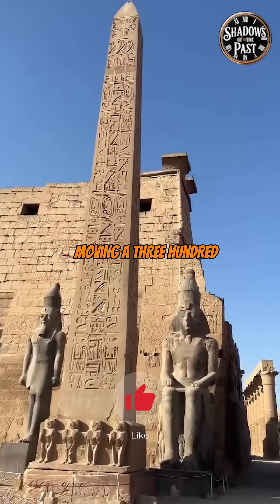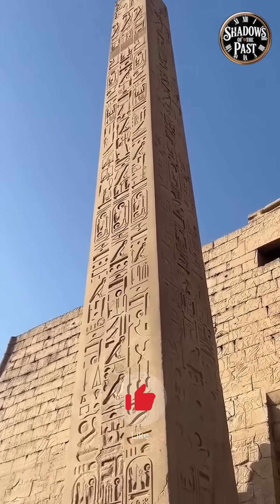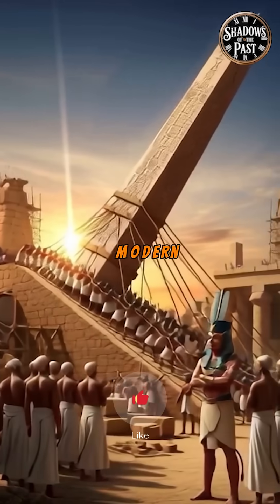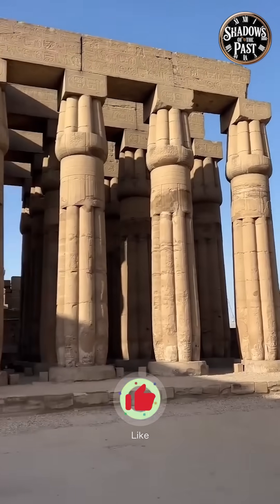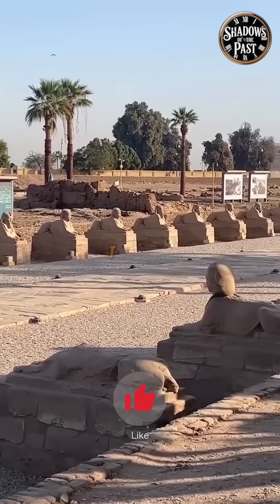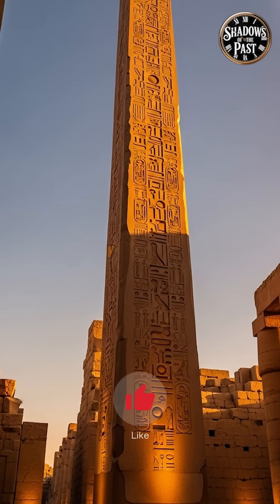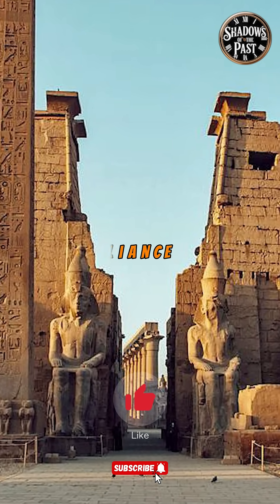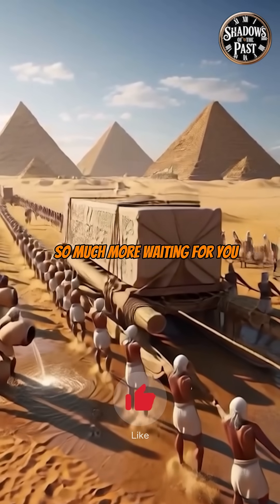“The Mystery of Karnak Obelisks – Ancient Engineering Genius!”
How did the ancient Egyptians move and raise the massive obelisks of Karnak Temple — some weighing over 300 tons — without cranes or modern machines? Discover the genius techniques of ramps, water, and manpower that made these monuments rise into the sky! 🌍✨

If you love history, archaeology, and the secrets of ancient civilizations, this short is for you!